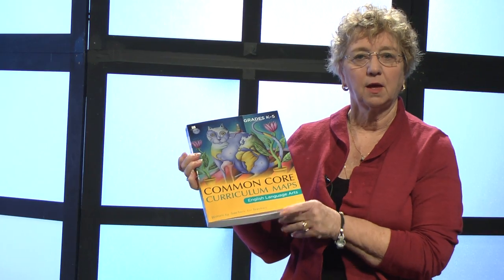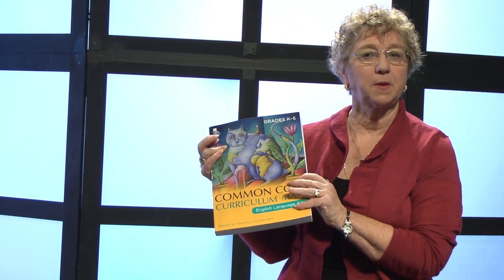Springdale Public Schools | 2012 Common Core | Dr. Jones